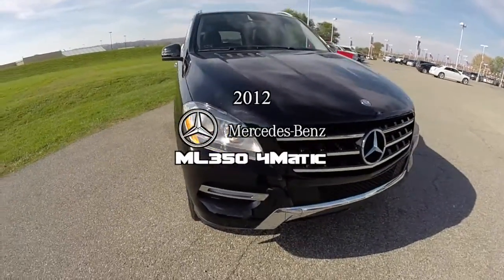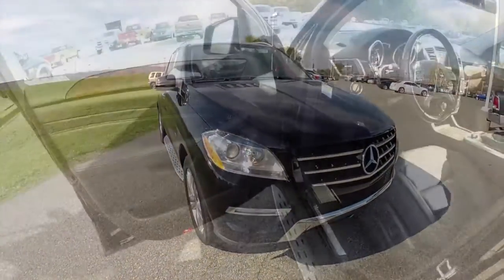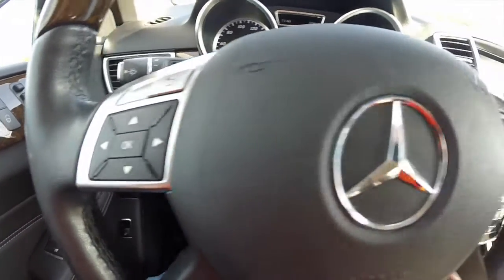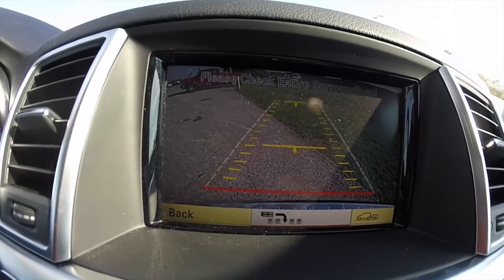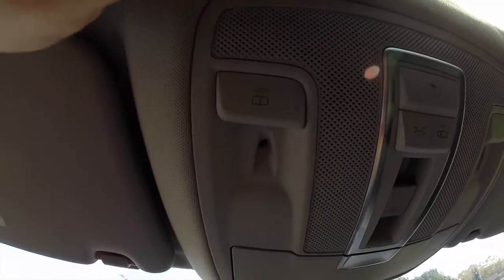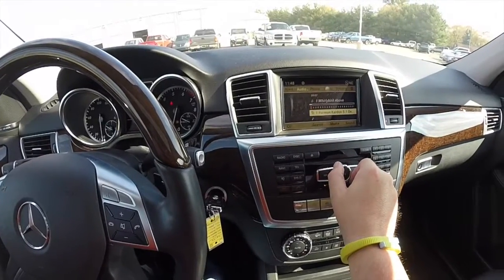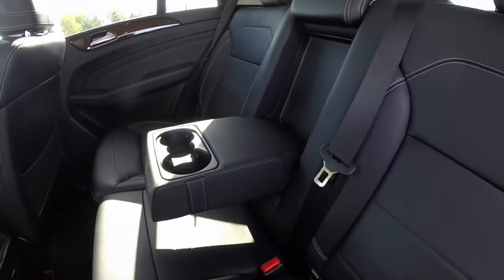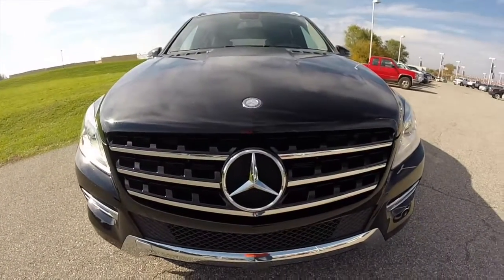2012 Mercedes Benz ML350 4Matic Black | Used Luxury SUV | Navigation and more | B0199